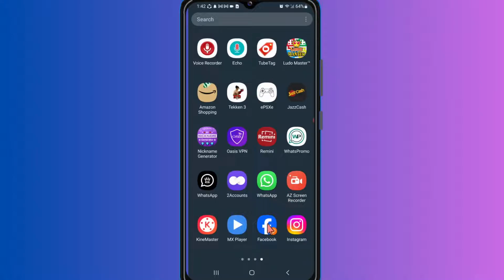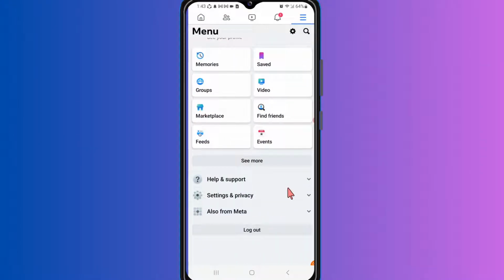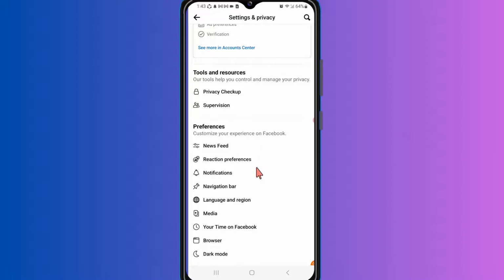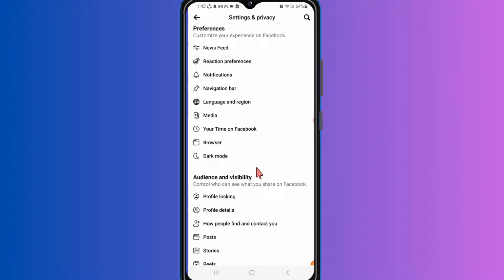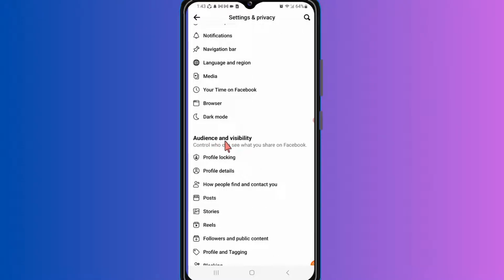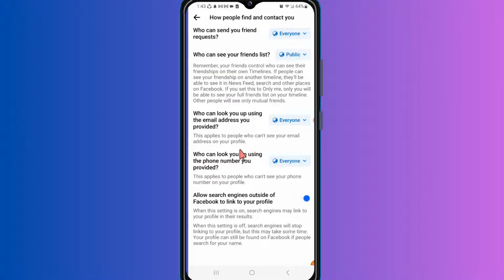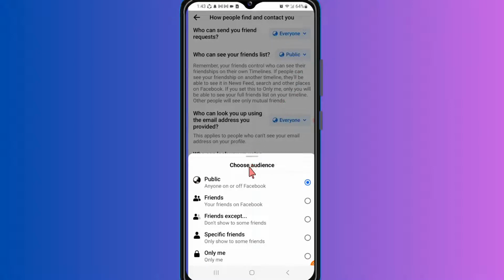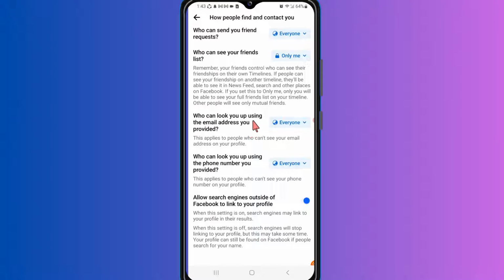how to hide friends list on facebook | how to hide mutual friends on facebook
Unlock the secrets to safeguarding your Facebook privacy with our comprehensive guide on how to hide friends list on Facebook and how to hide mutual friends on Facebook. Discover the step-by-step process for implementing the latest methods, including how to hide your Facebook friends list in 2024 and how to hide mutual friends on Facebook using both mobile and computer platforms. Whether you're looking to keep your social circles discreet or exploring ways to make your friends list private on Facebook, we've got you covered. Learn how to navigate the new updates and ensure that your Facebook friends list remains hidden from public view. Stay informed about Facebook mutual friends hide options, and master the art of concealing your friendships seamlessly. From hiding Facebook friends list on mobile devices to making your friend list private on Facebook using a computer, we provide valuable insights to protect your online presence. Don't miss out on the latest privacy features – watch our tutorial now and take control of your Facebook friend list privacy.

Following Queries about facebook has been resolved in this video:

hide facebook friends
how to hide friend list on facebook
how to hide mutual friends on facebook
how to hide mutual friend on facebook
how to hide friends list on facebook 2024
facebook mutual friends hide
how to hide friends list on facebook
hide facebook mutual friends
how to hide mutual friends in facebook
mutual friends hide on facebook
how to hide your friends on facebook
how to hide friends on facebook mobile
how to hide friend list in facebook
how to hide fb friends list
how to hide facebook friends list
hide facebook friends list
how to make your friends list private on facebook
hide facebook friend list from public
facebook friends list hide
hide friends on facebook
how to hide facebook friends list from everyone
how to hide friends list on facebook new update
how to hide your facebook friend list on pc or mobile
how to hide friend list on facebook using computer